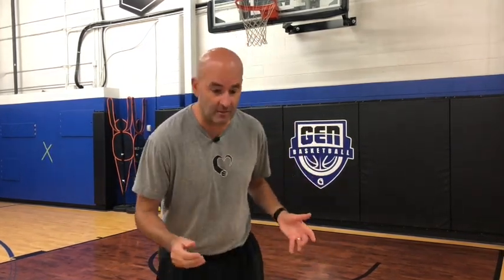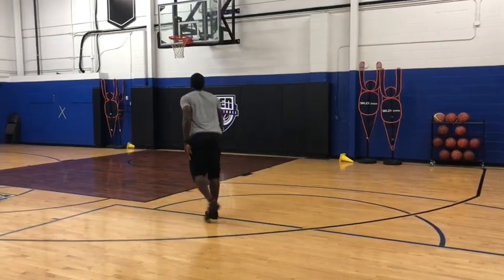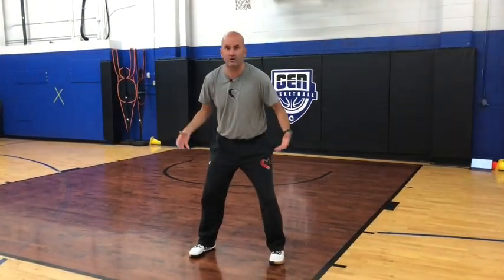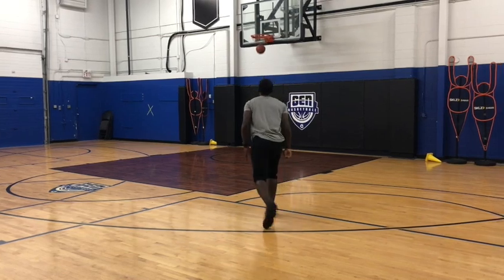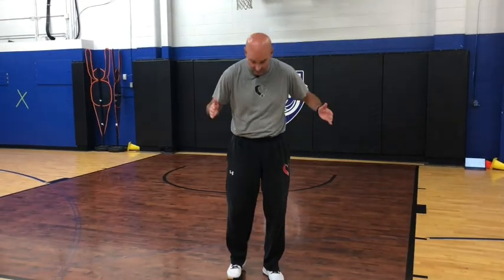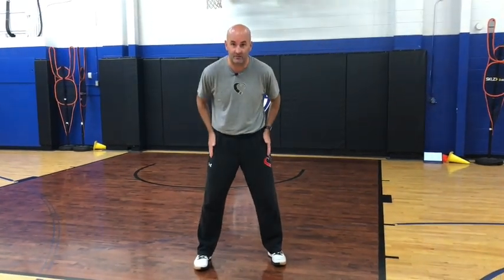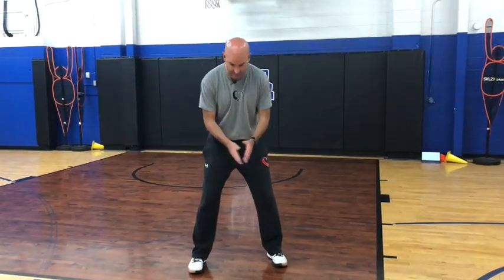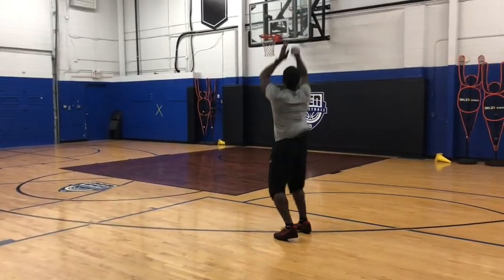How far apart should your feet be when you shoot a basketball? | NBA Shooting Coach Dave Love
I've worked with NBA players to become more consistent shooters, and each one of them improved their BALANCE.  If you want to get the same workouts of drills, get 7 Days to Better Balance

Not sure how wide apart your feet should be when you shoot?

Try to get them wide enough that you can fit your hips in between your feet.  This will give you a great combination of stability AND power.

Too wide will be really stable, but not very powerful, and too narrow will be powerful but not very stable.  Try to get both.

Now, you may see videos of great shooters and they don't have their feet this wide apart.  Just remember, we are talking about habits.  The wider apart you get your feet in practice, the more comfortable you'll be when you need to be in that position in games.